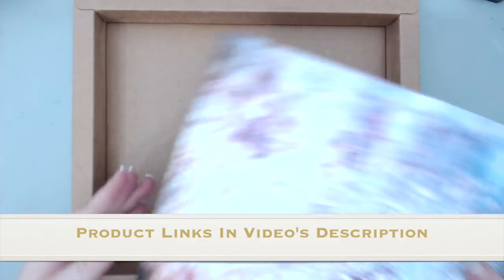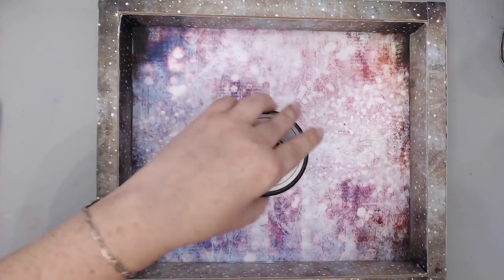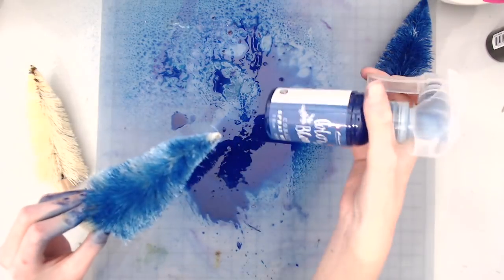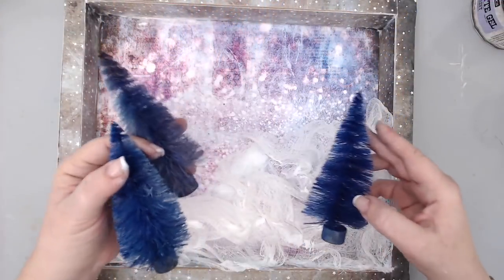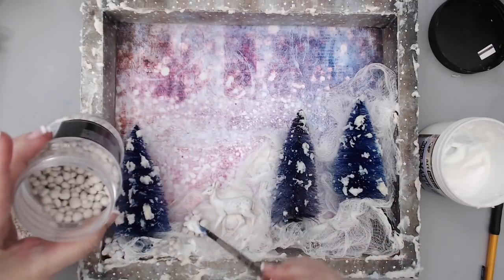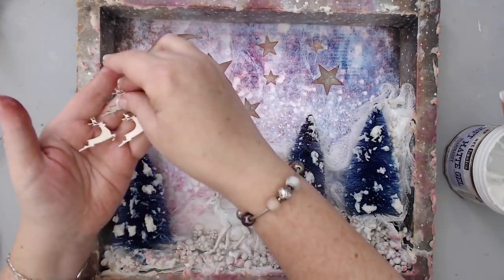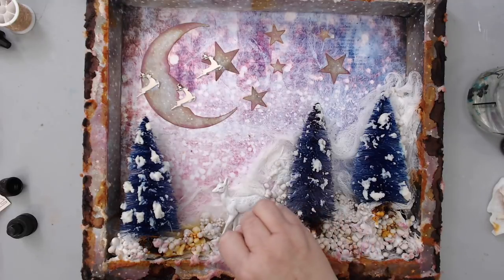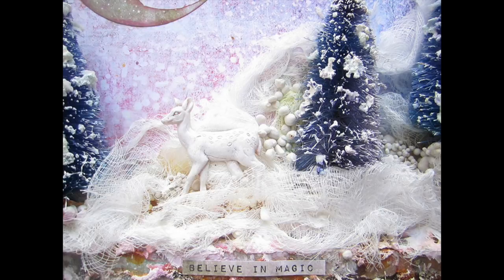Mixed media Upcycled Altered Shadow Box- 7 Dots Studio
Upcycled Mixed Media Altered Shadow Box for 7 Dots Studio. Handmade DIY winter wonderland themed scenery.

• Tonic Studios - Tim Holtz - Stamp Platform and Sleeve Bundle
[ Amazon US ]

• Tim Holtz idea-ology Tree Lot Woodlands,
[ Amazon UK ]

[ Amazon US ]

[ Amazon US ]

[ Amazon US ]

[ Amazon US ]

• Ranger Ink - Tim Holtz - Distress Oxides Ink Pads - Vintage Photo

• Sizzix - Tim Holtz - Bigz Die - Halloween - Crescent Moon and Stars
[ Amazon US ]

• 4 Yards, 100% Cotton Cheese Cloth
[ Amazon US ]

[ Amazon US ]

[ Amazon US ]

[ Amazon US ]

[ Amazon US ]